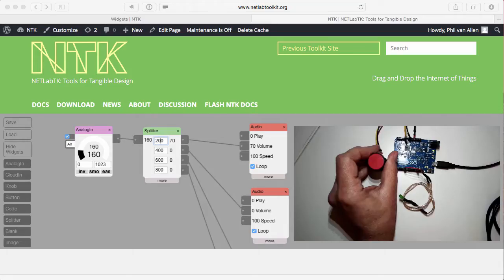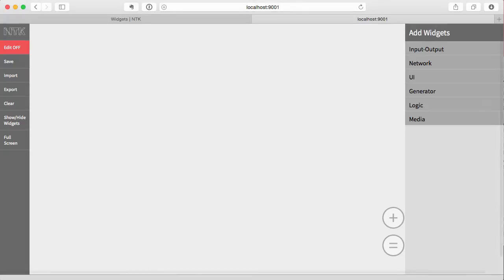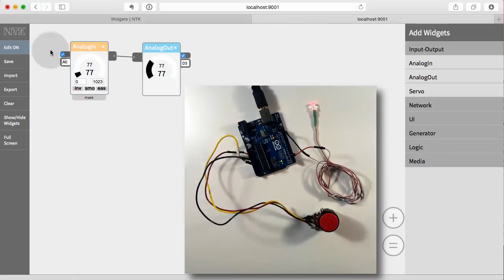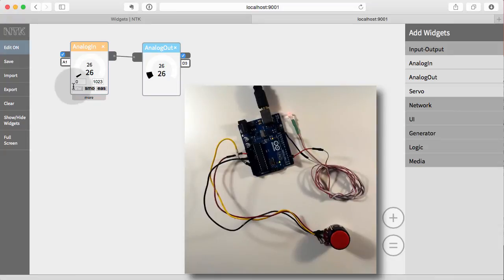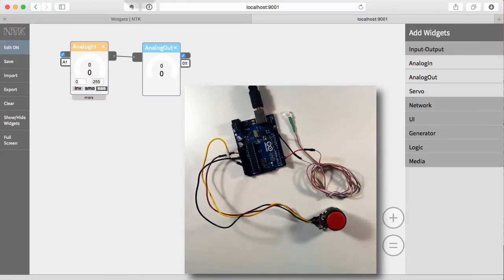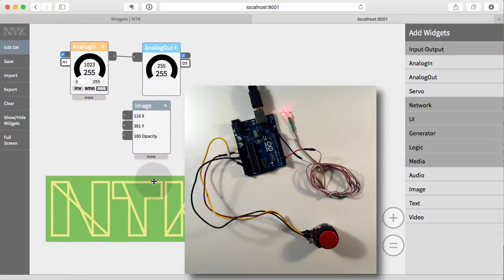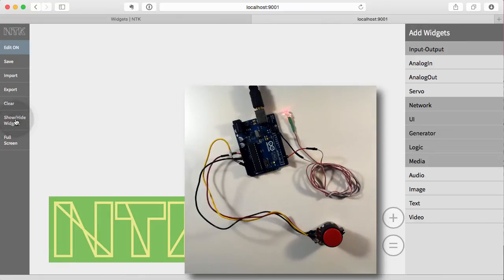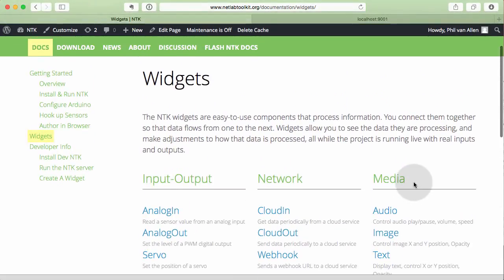NTK Getting Started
Introduction to NTK, the toolkit for building Internet of Things projects. Learn how to start the application, and use the drag and drop widgets to create a working project in just a few minutes. Hook inputs to outputs and control how things work without the need to write any code.